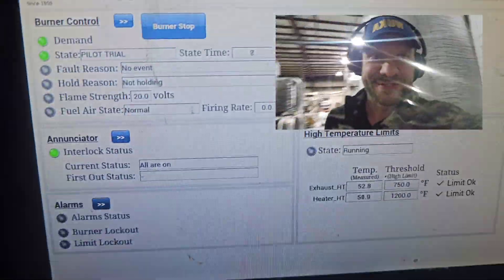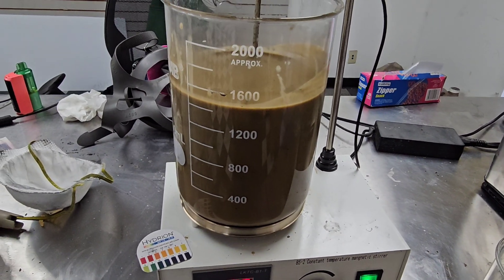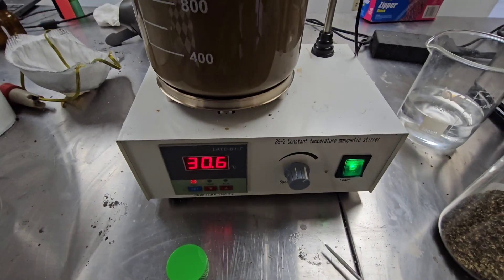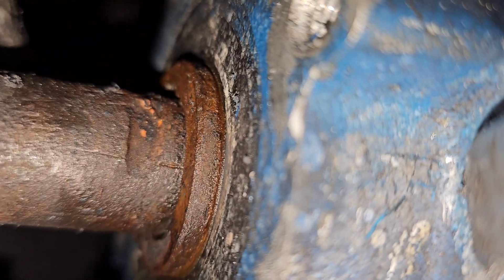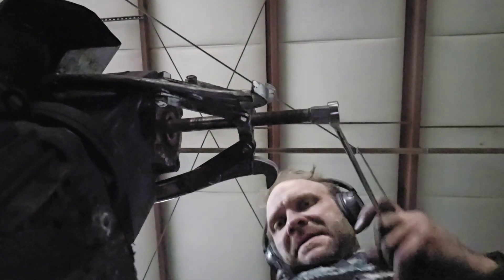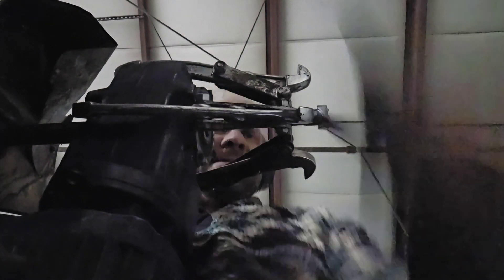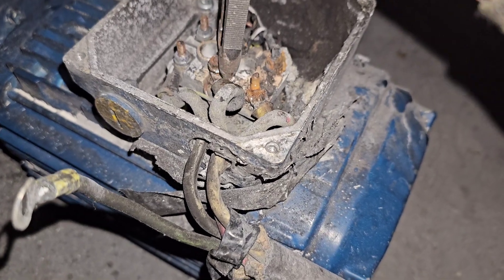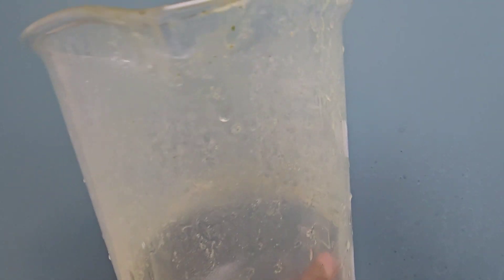From Lab to Lawn: A Look Inside Product Development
In this episode, we start up a machine and discover a conveyor motor has electrically failed. We then tackle the repair by removing the motor and gearbox for replacement. Meanwhile, we continue our enzymatic hydrolysis of biomass, experimenting with additional enzymes to minimize waste material. We adjust the pH to optimize enzyme performance, ensuring the reaction proceeds effectively. Throughout the video, we share useful tips along with moments of frustration and triumph in both the repair process and scientific experiment.

00:00 Starting the Dryer
00:49 Motor Breakdown
01:48 Enzyme Filtration Process
04:22 Struggling with the Bearing Puller
10:22 Removing the Old Motor
11:16 Why These motors are trash
13:01 Biomass Defatting

Special Thanks to our Co-producers:
6r33k633k
Johnny Fescue
busybeezsturf
bmossin
lonegoose
Turfology
JesseB
jbartleyw
outsidefire
smith1176
eyesonme
bwerthmann
mtech217
_miggity
lcsturf
tellycoleman
paulsmith1110
nreyes119
rtfu
matix6012
wfcook
webcivilian
zach_h0495
kennard777
mattmac1r
grounduporganic
fenixlawncare
halpeet
seniorlawn
guardwelldfw
jonzyjones11
dmiller7
dclausen
kmbell3837
jharv3688
johnavelluto
19852011
sparkling_sparrow_89710
neppy_dots